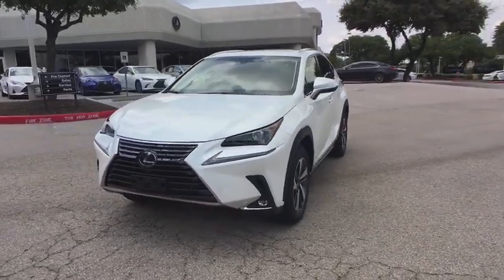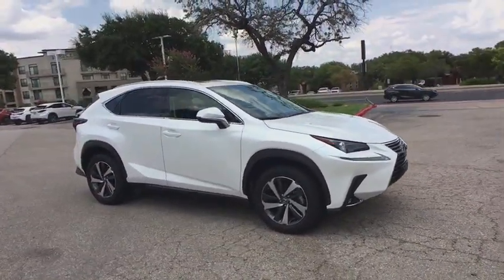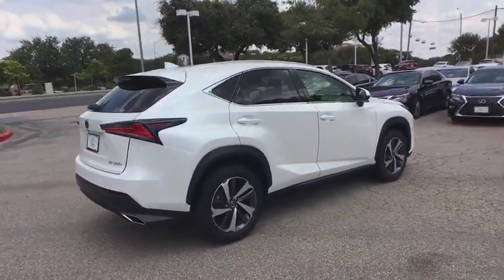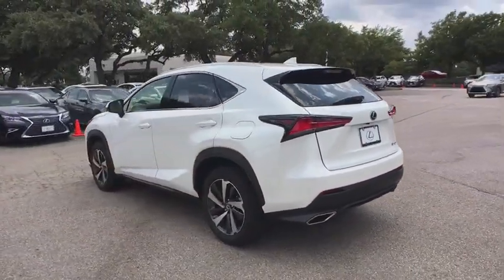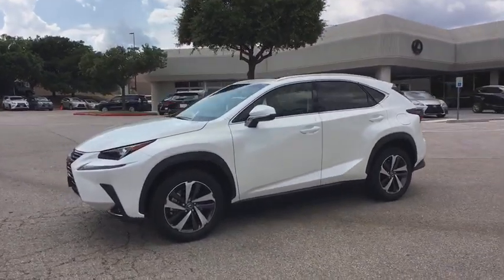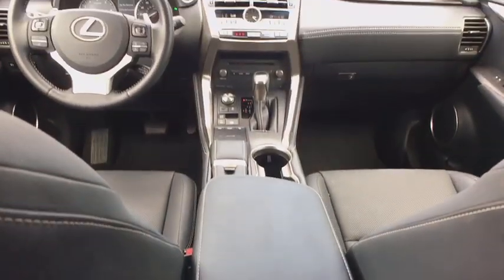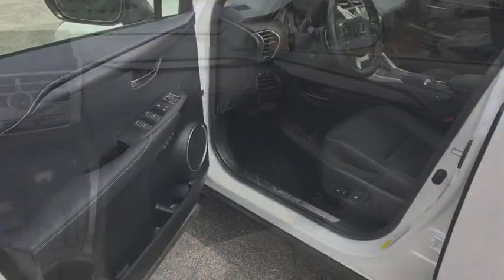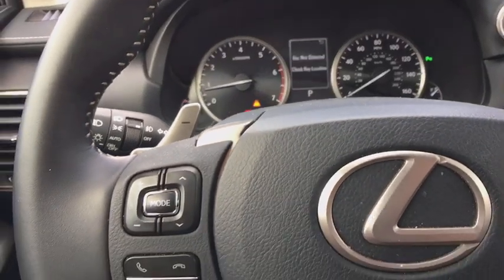2019 Lexus NX Austin, Georgetown, Round Rock, San Marcos, Bastrop, TX NX3096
2019 Lexus NX
2019 Lexus NX NX 300 FWD - Stock#: NX3096 - VIN#: JTJYARBZ8K2141371

ABS brakes, Compass, Electronic Stability Control, Front dual zone A/C, Heated door mirrors, Illuminated entry, Low tire pressure warning, Remote keyless entry, Traction control. Certified. Eminent White Pearl 2019 Lexus NX 300 Base FWD 6-Speed Automatic 2.0L 16V DOHCRecent Arrival! 22/28 City/Highway MPGL/Certified Details: * Vehicle History * Warranty Deductible: $0 * 161 Point Inspection * CERTIFIED WARRANTY: Unlimited-mileage warranty up to 6 years. Balance of new car warranty (4 Year/50K Miles) plus 2 Year/Unlimited-mileage L/Certified warranty. SERVICE MAINTENANCE: Complimentary Maintenance Plan covering the first four basic factory-scheduled maintenance services for 2 years or 20,000 miles * Roadside Assistance